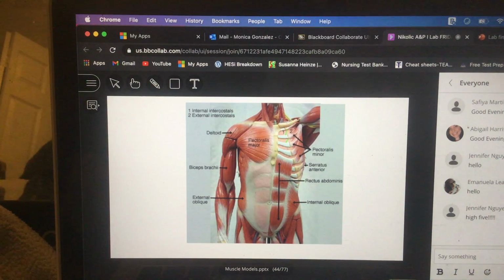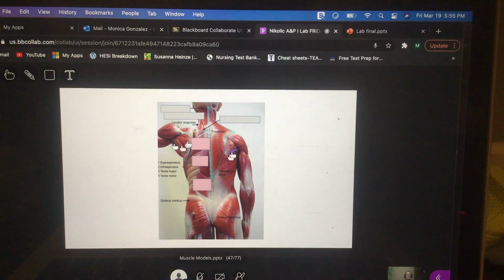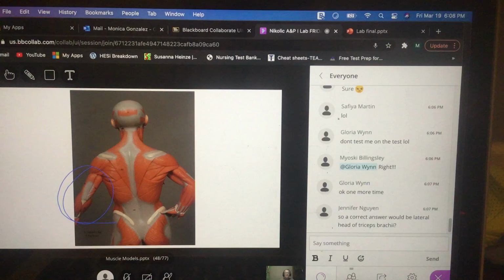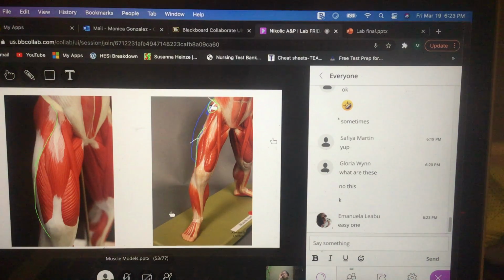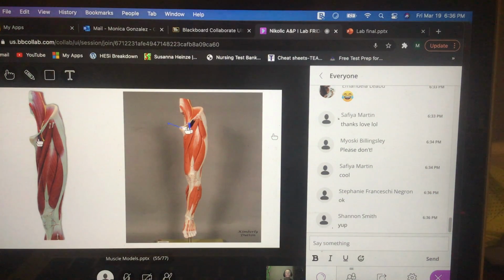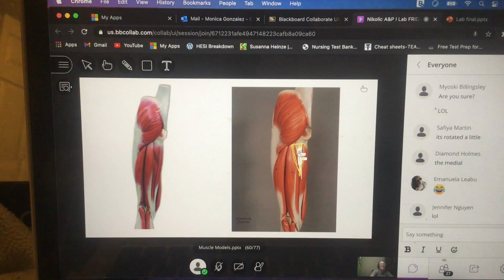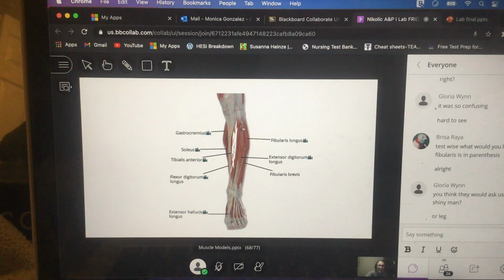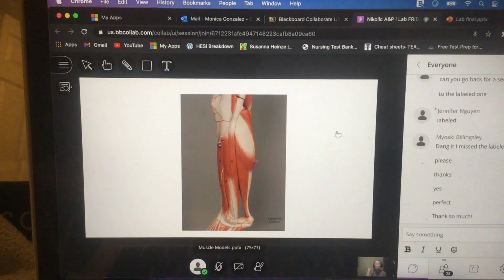Ap lab class 9 part 1